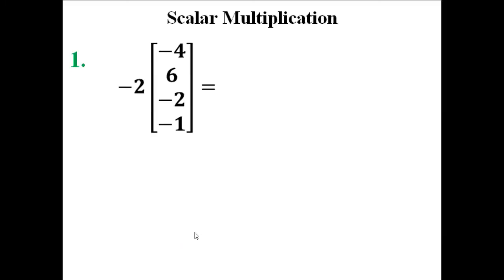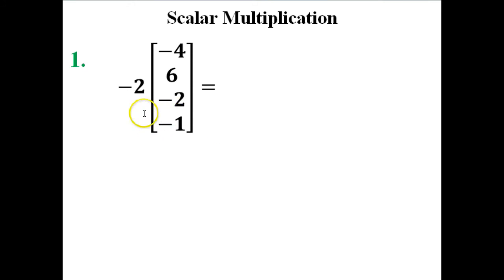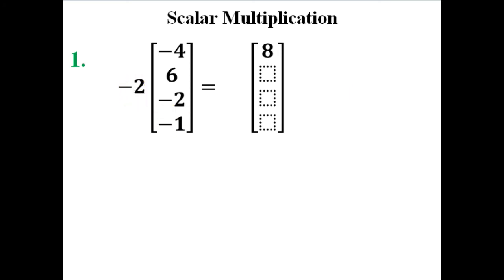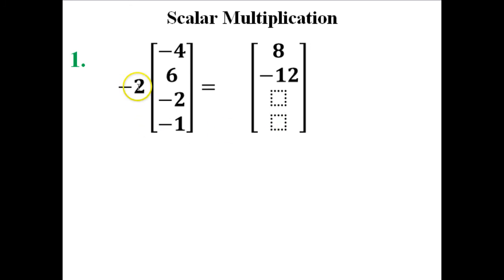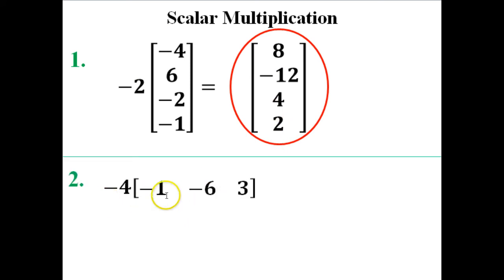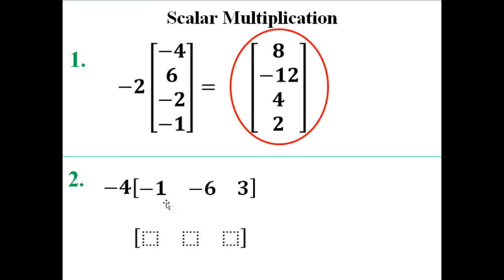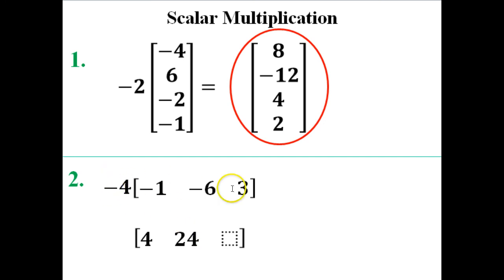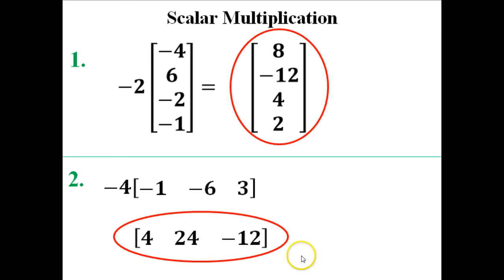7.2 Scalar multiplication of a matrix #2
scalar multiplication of a matrix